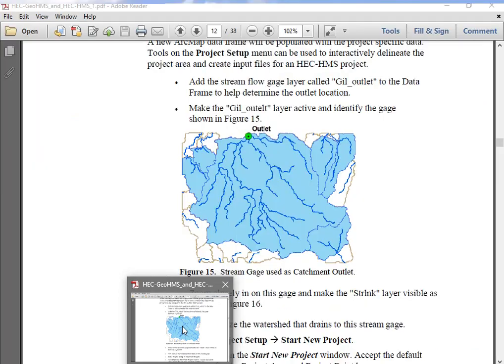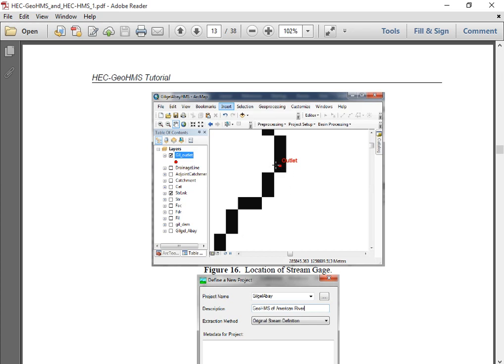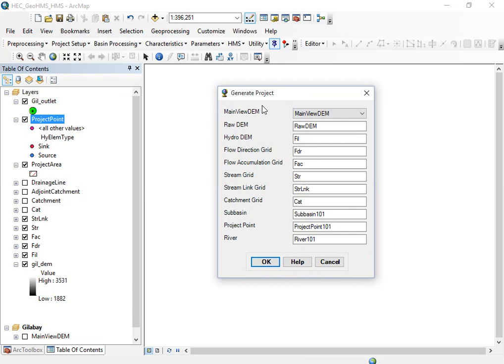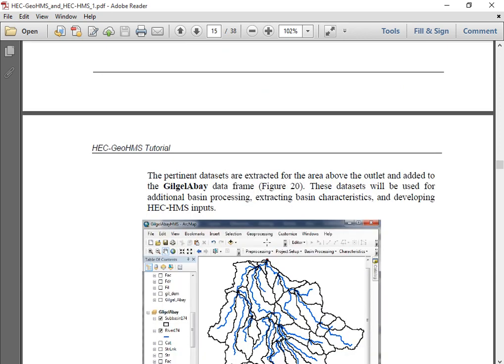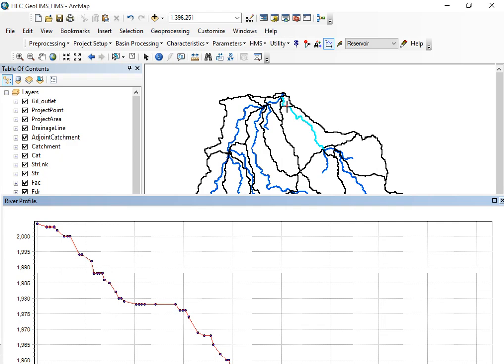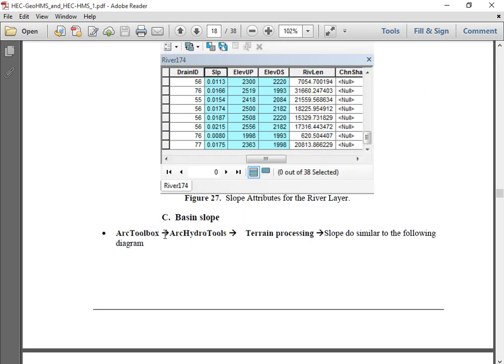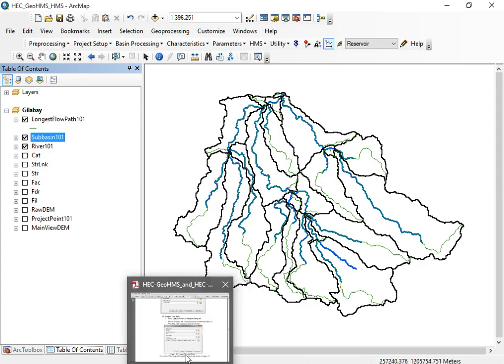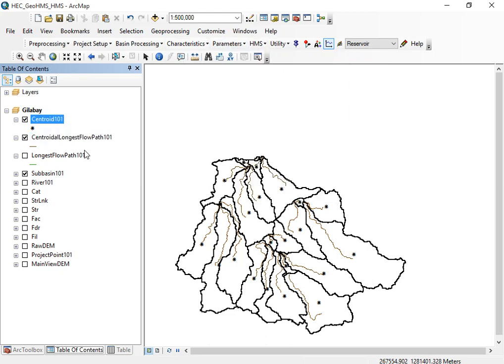HEC GeoHMS modelling part two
From this video, you will get some ideas about HEC GeoHMS modeling, which includes project setup, basin processing, and characteristics.